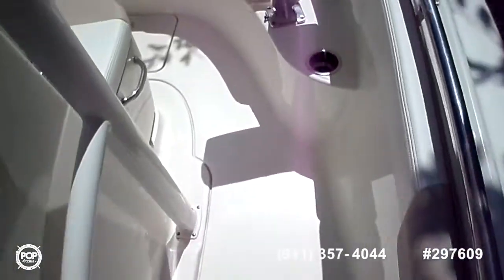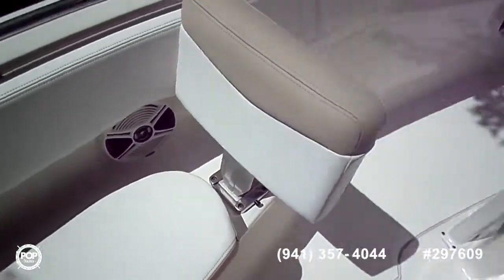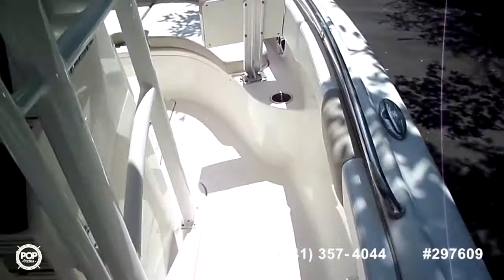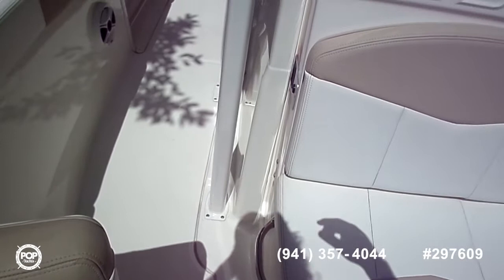[UNAVAILABLE] Used 2020 Robalo r222 in Laurel, Mississippi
2021 Robalo R222 in Virginia Beach, Virginia - $83,000

2021 Sportsman 227 Masters in Fort Worth, Texas - $83,400

2016 Sea Hunt Ultra 225 in Fort Walton Beach, Florida - $57,000

2021 Sportsman Open 232 CC in Appling, Georgia - $99,500

2019 Sea Fox 226 Traveler in Wellborn, Florida - $81,500

2017 Sea Hunt Ultra 225 in Rockport, Texas - $73,499

2021 Sea Pro 228 DLX in Valparaiso, Florida - $88,900